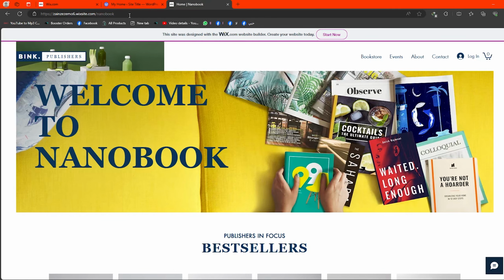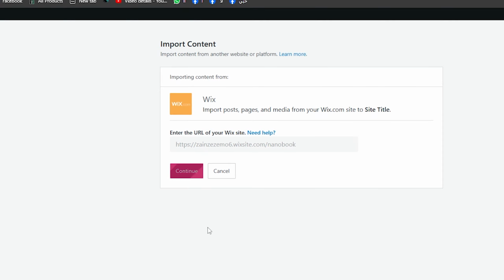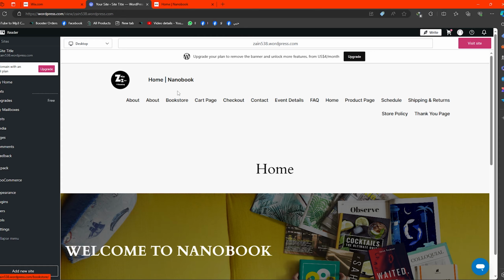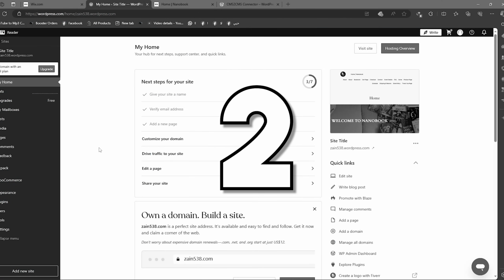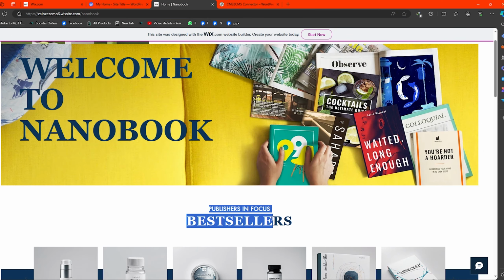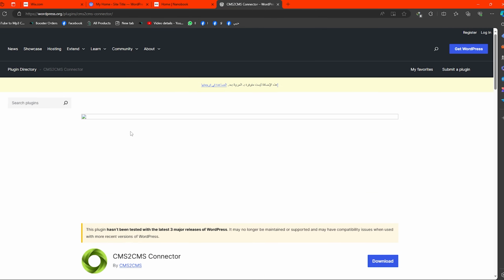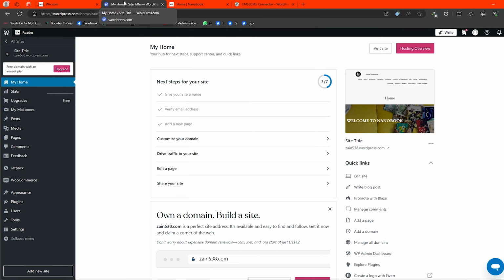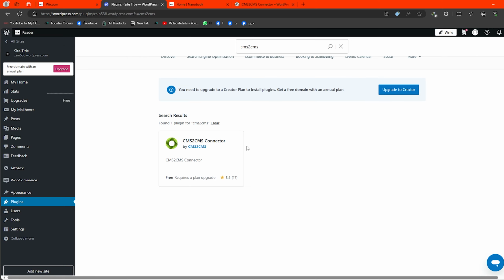How To Transfer Wix Website To WordPress (2025) Simple Tutorial